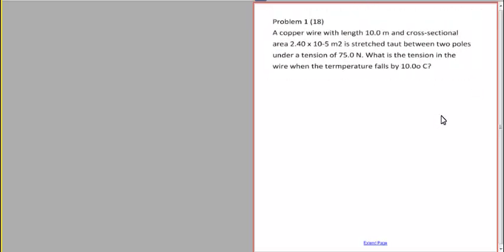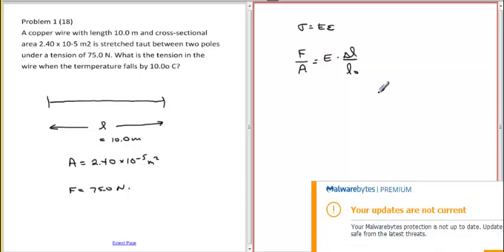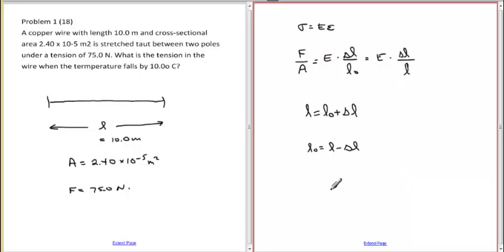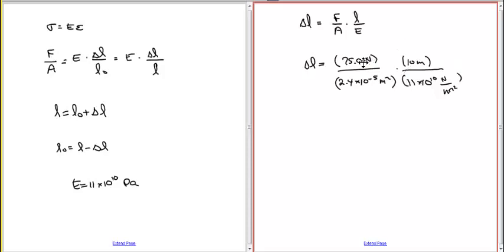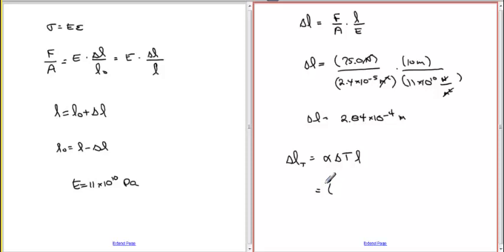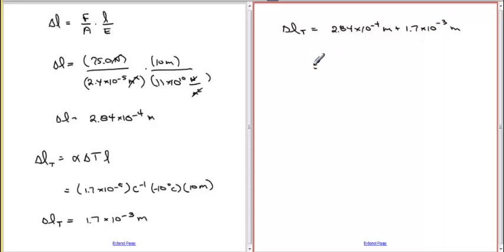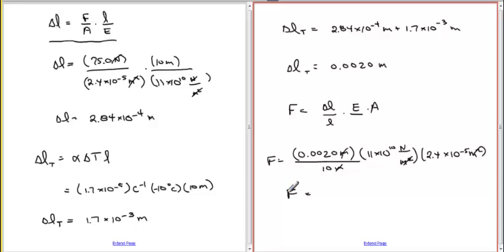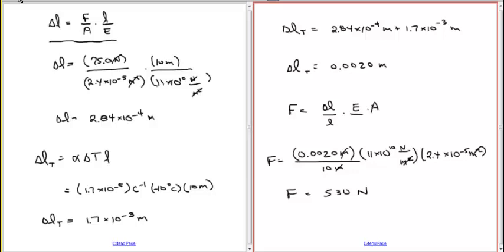Chapter 10 Problem 1